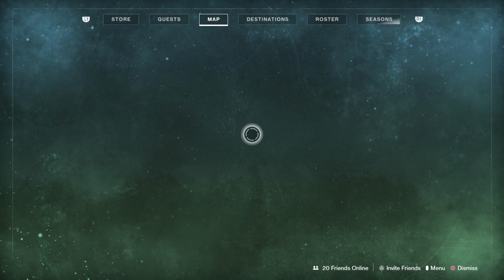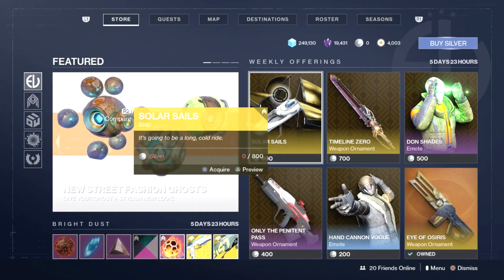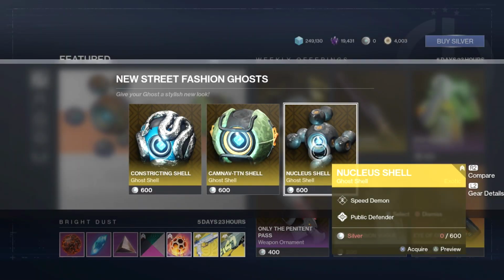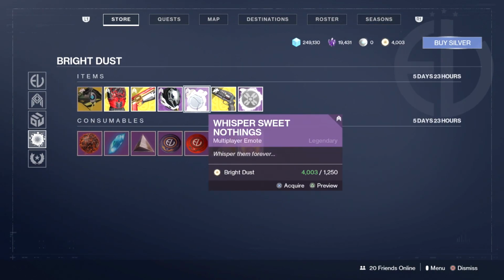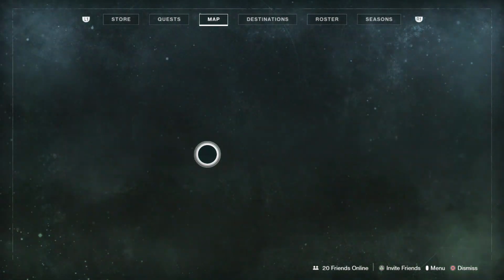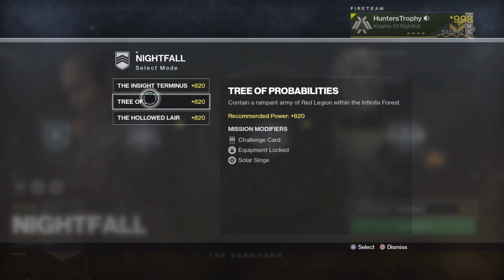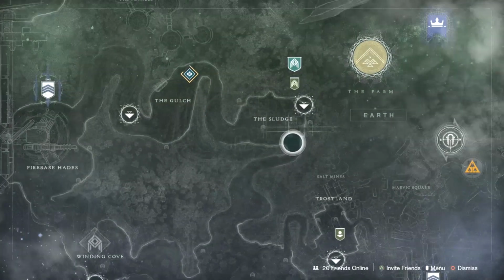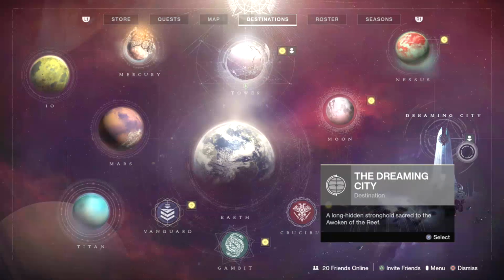Weekly Reset Guide, March 25th, 2020 Destiny 2 Season of the Worthy